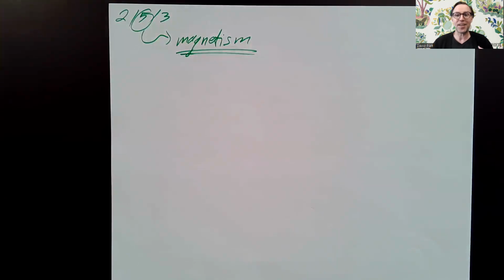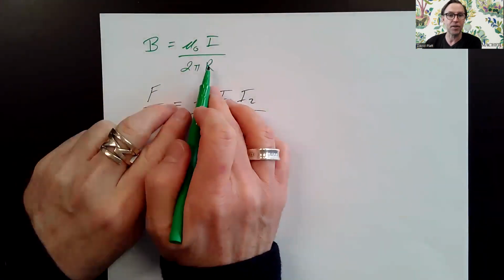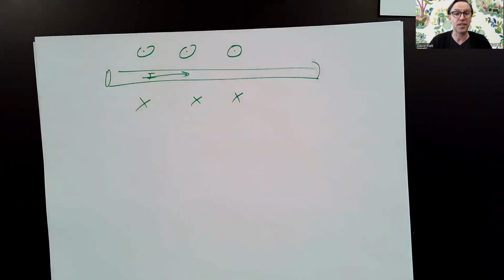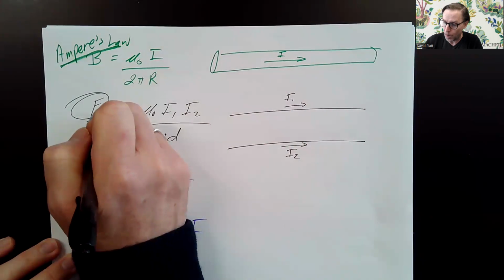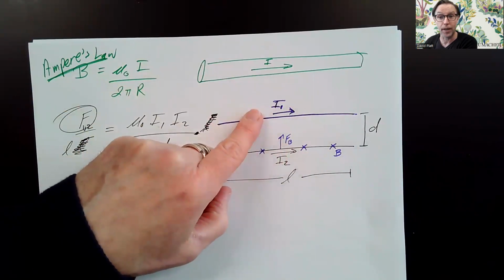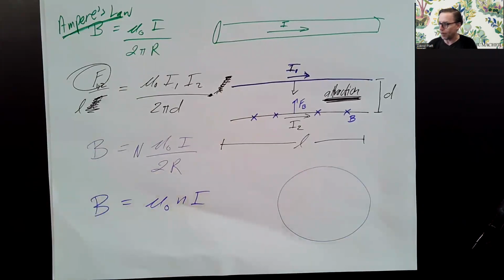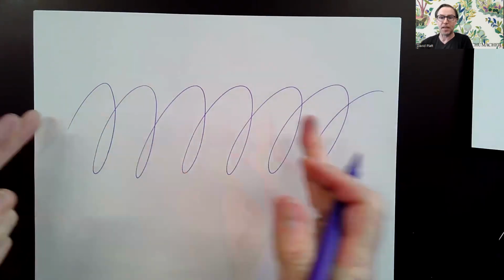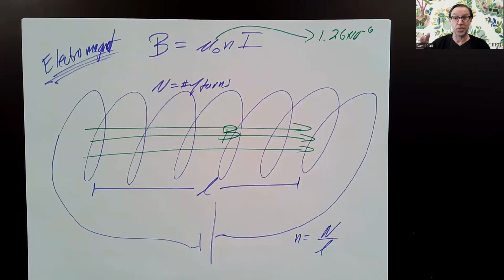AP Physics 2 Unit 5 Lesson 3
Magnetism:
Ampere's Law
Attraction/repulsion between current-carrying wires
Solenoids